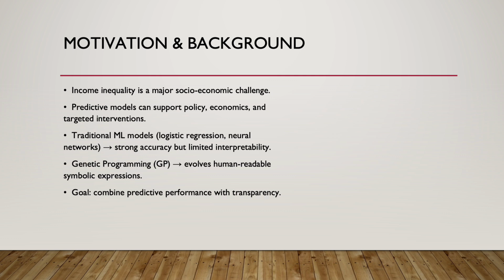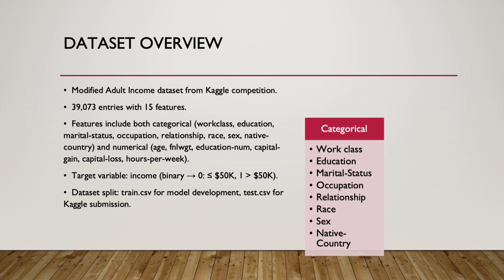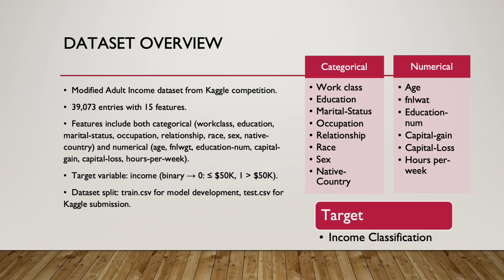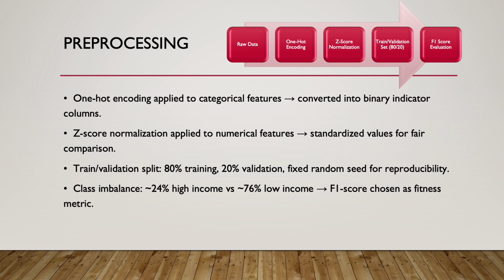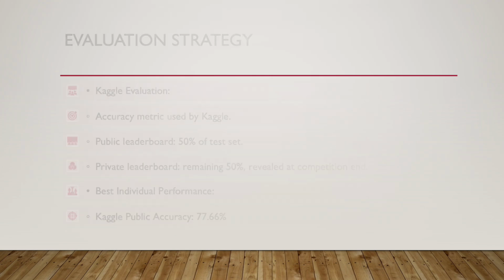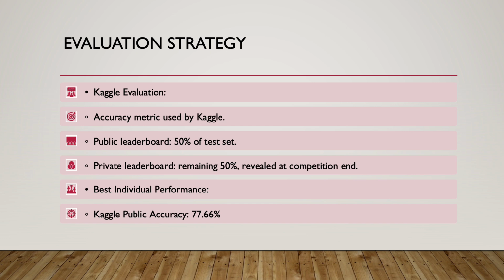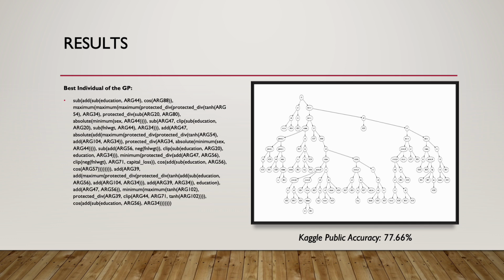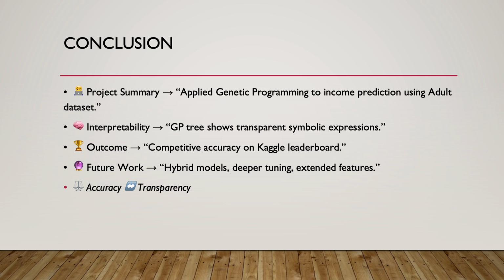Income Prediction Using Genetic Programming | CS6271 Project | Kaggle Submission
This video presents my MSc project for the CS6271 module on Evolutionary Algorithms and Humanoid Robotics at the University of Limerick.

The goal was to evolve symbolic models using Genetic Programming to predict income levels based on the Adult dataset. The project focused on interpretability and generalization, with the final submission evaluated on Kaggle’s public leaderboard.

🔍 Key Highlights:
• Genetic Programming setup and evolution strategy
• Submission file generation and Kaggle evaluation
• GP tree structure of the best individual
• Achieved 77.66% public accuracy on Kaggle

🎓 This work emphasizes the balance between accuracy and transparency in symbolic machine learning.